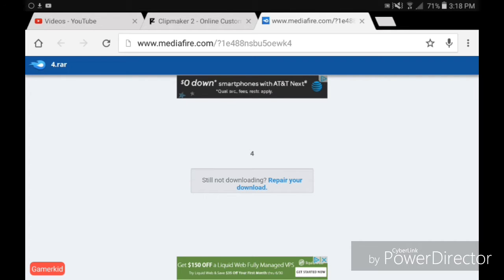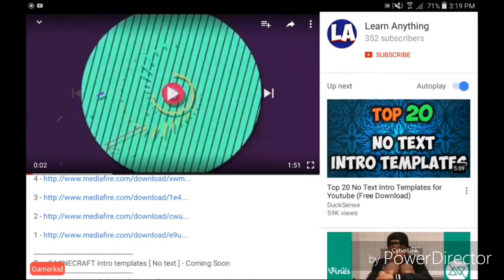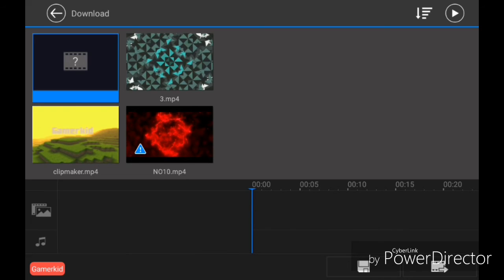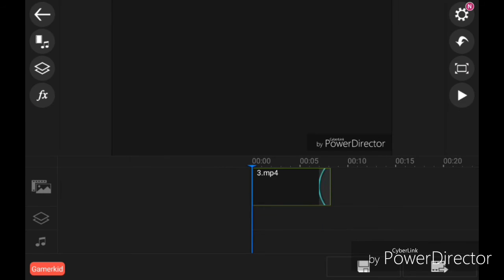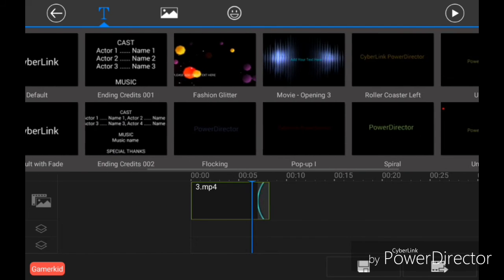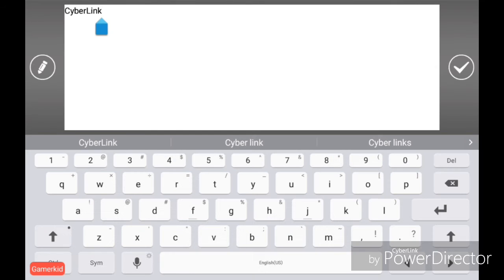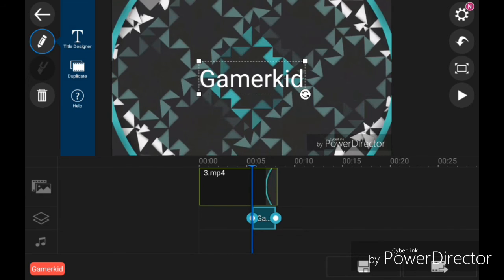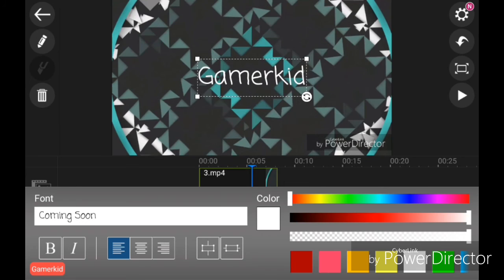How To Add Text To An Intro Template (Android)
Very easy to do